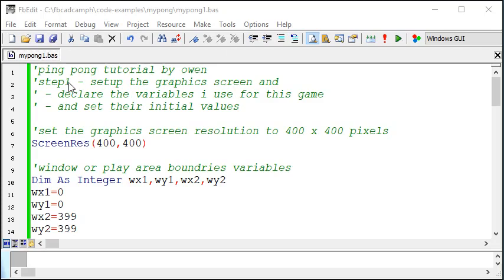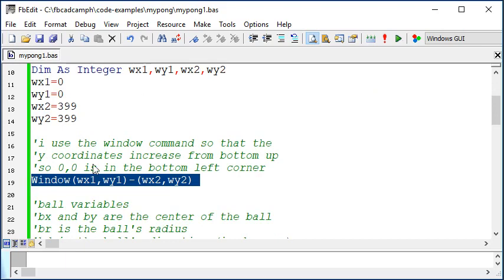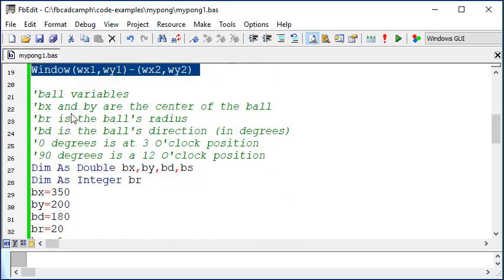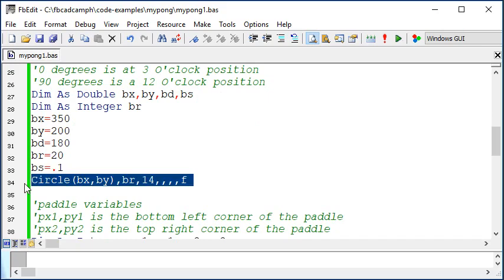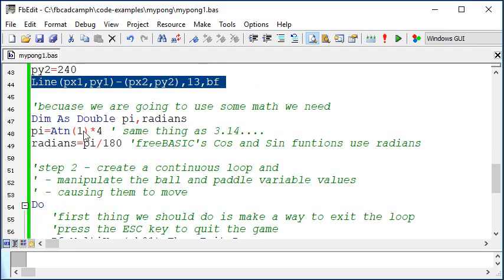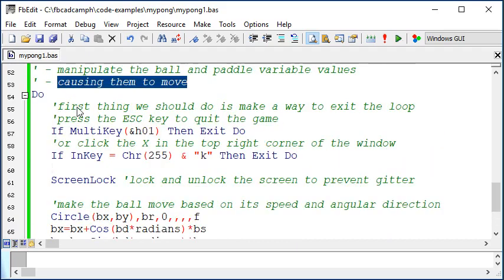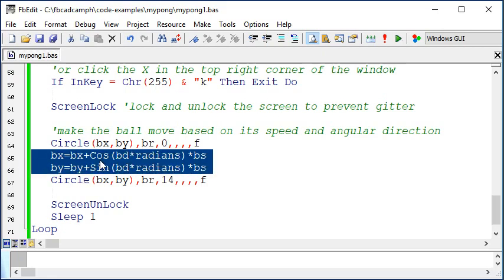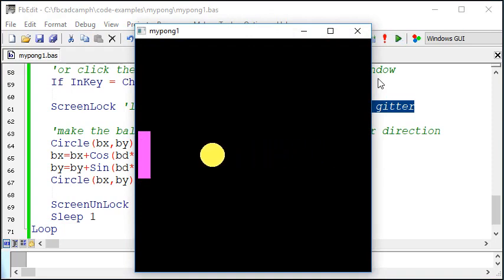ping pong tutorial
making a simple ping pong game in freeBASIC